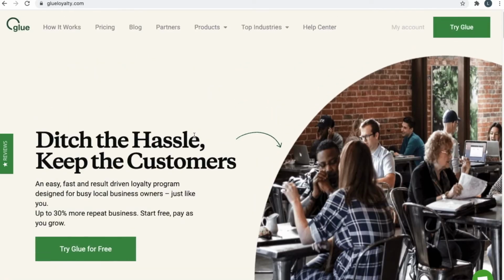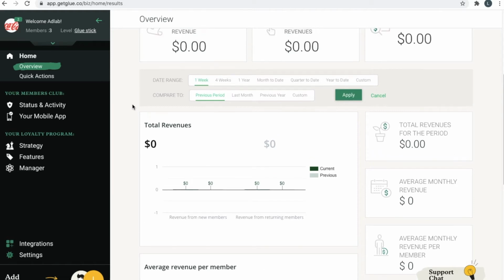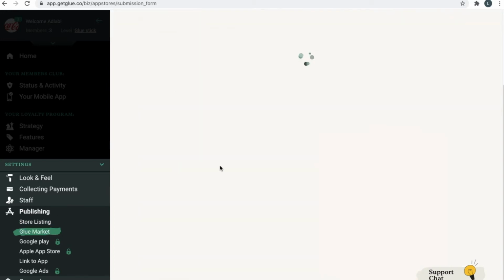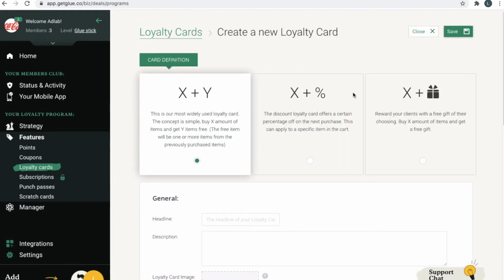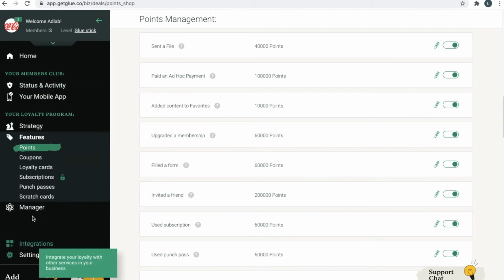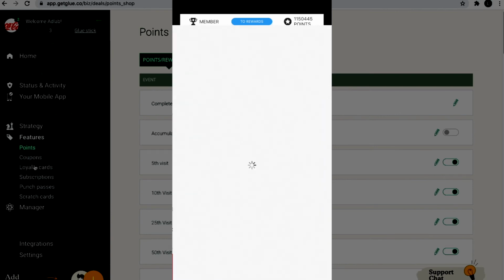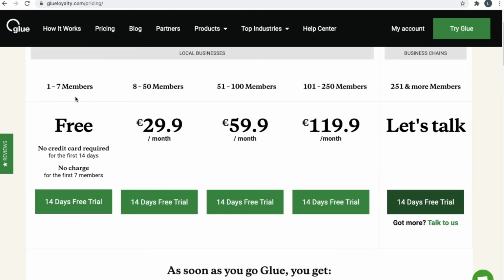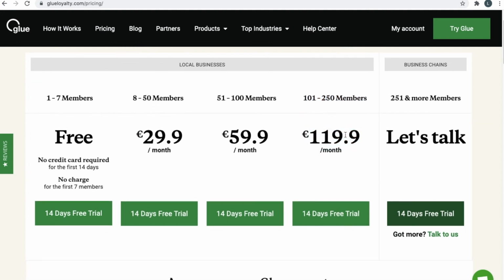Loyalty Programs for Small Business | Digital Loyalty Card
Hello guys! In this video tutorial I will be going over my favourite loyalty programs for small business, it's called Glue Loyalty. Essentially they are a digital loyalty program platform, that generates a great mobile application for your small business.

Thanks,
Luke Mead 😊

I first learnt of Glue Loyalty, when at working (I work in digital marketing). One of my clients was seeking a loyalty program for their small business & I needed to find the right platform for them. And that's how I stumbled across Glue Loyalty!

In this video, I demonstrate how a small business can use Glue Loyalty for their loyalty program. I introduce the Glue dashboard, where you can control the entire app & loyalty program. I also introduce what the Glue app looks like on my phone!

For the price of Glue Loyalty, I don't think you can go wrong. They offer a free package for you to get started with. I recommend trying that package out, so you can experience Glue for youself.

With full transparency - If you want to support me, I'd really appreciate it, if you used this link to purchase Glue Loyalty.

However, there is no pressure to support me.

Do you need a data dashboard to keep track of all your small business data? Check out DashThis, a powerful data dashboard tool for small businesses.

I hope you guys learnt a few things from this video, overall I loved making it. Have a great day, stay safe & healthy. I'll catch you all next time.

Cheers,

Luke Mead.

P.S.